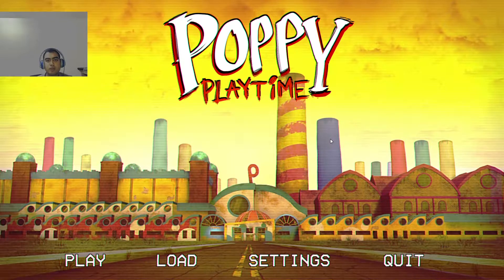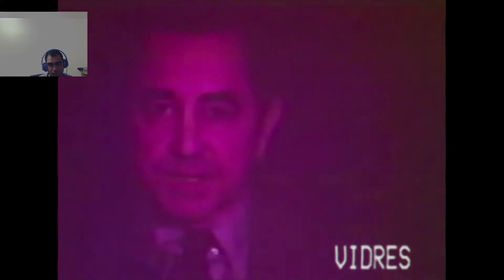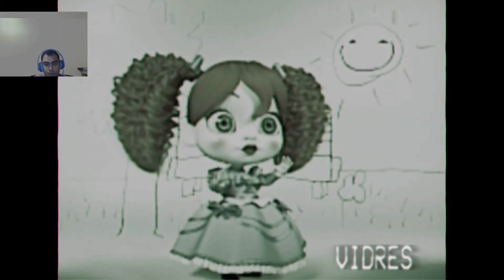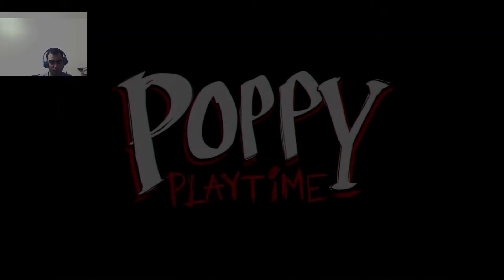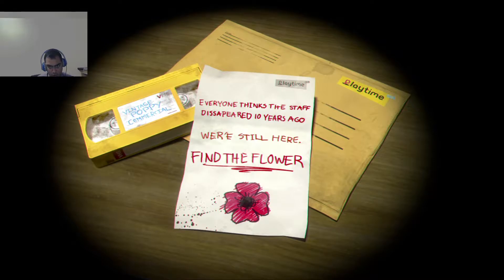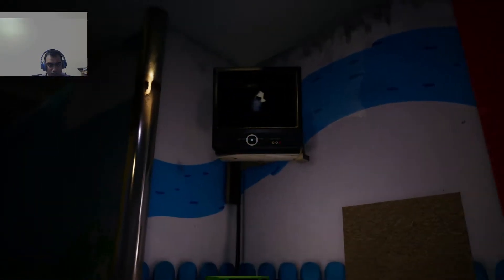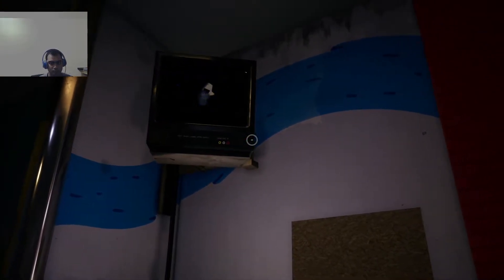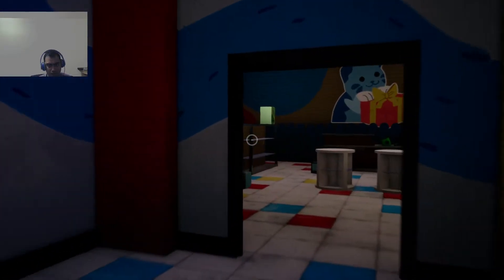I'M LEGIT STUCK HERE !!!! | Poppy Playtime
I decided to try this game out but now I'm stuck I'm confused I don't know what to do here !